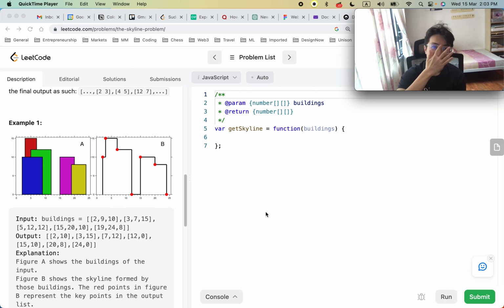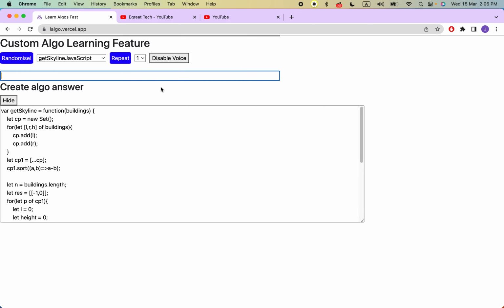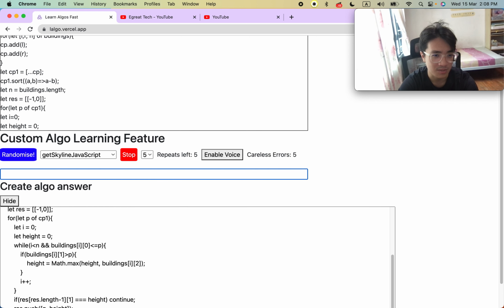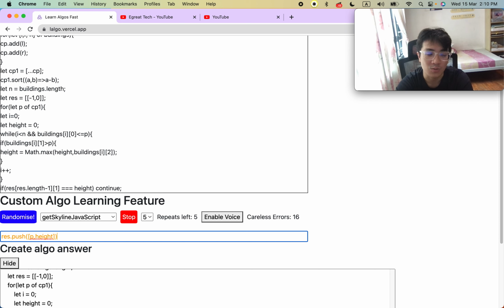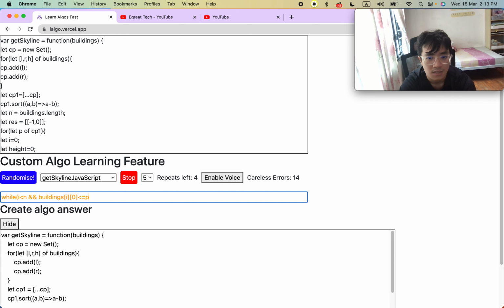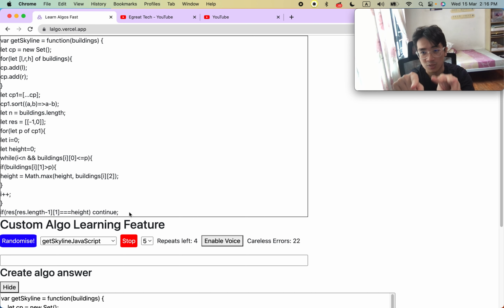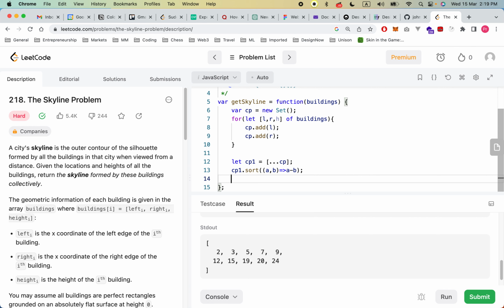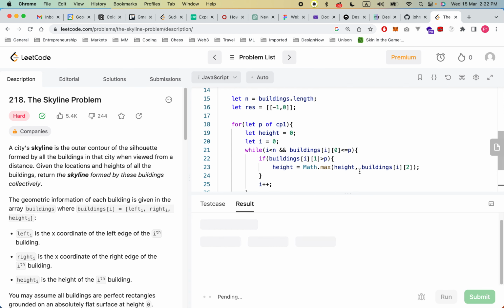Get Skyline Leetcode 218 (JavaScript) - Developing Intuition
Watch me develop intuition for a leetcode problem